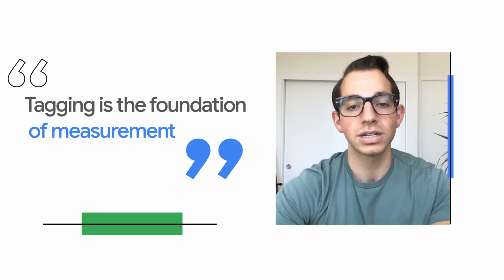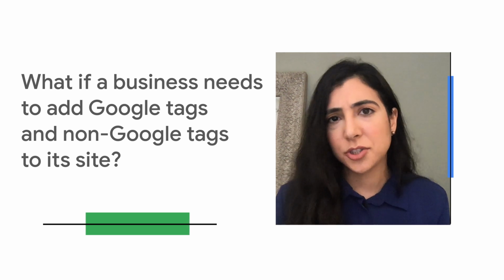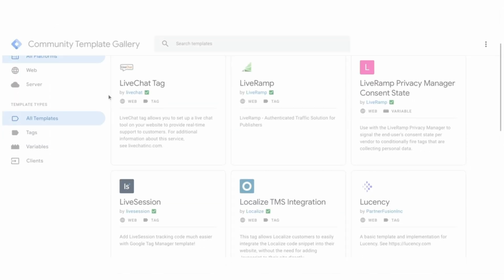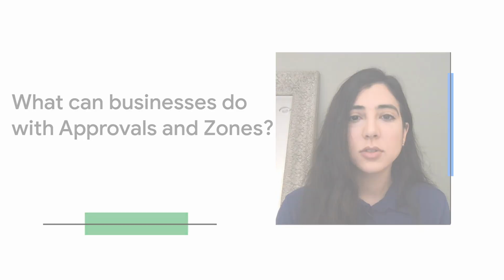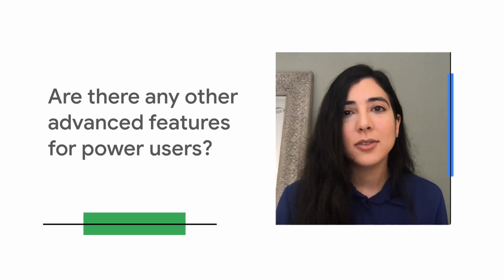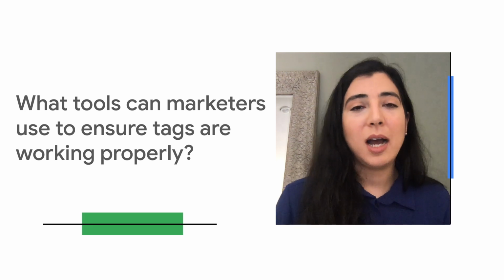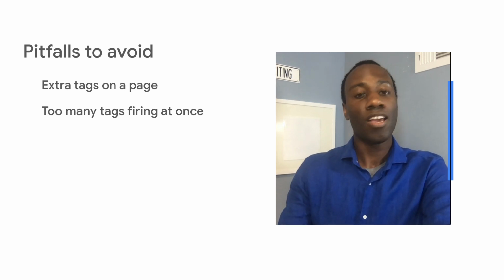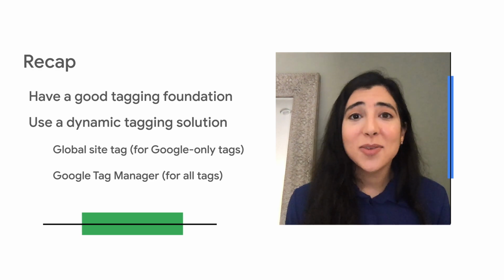Product Deep Dive: Tagging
Tune in for an inside look into Google’s tagging solutions and learn about new features to help you effectively measure and gain insights into the customer journey.